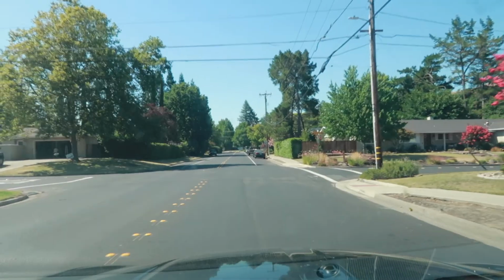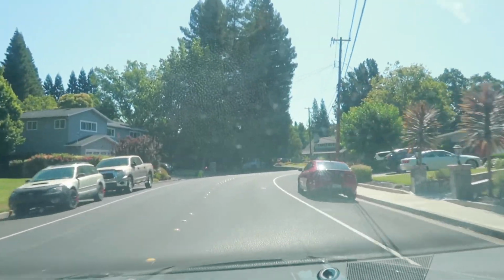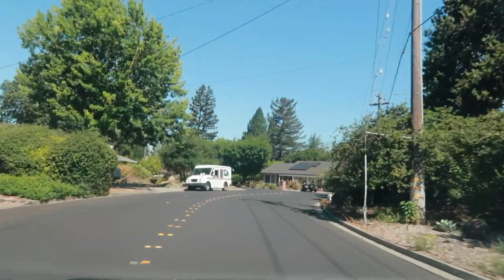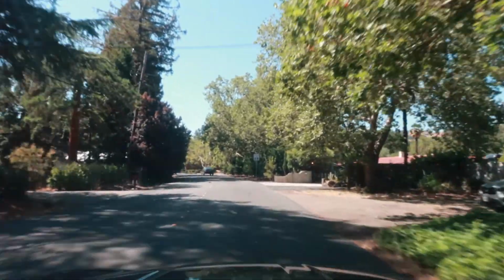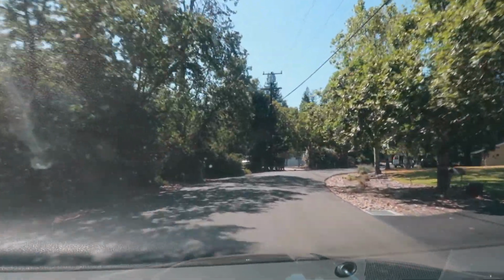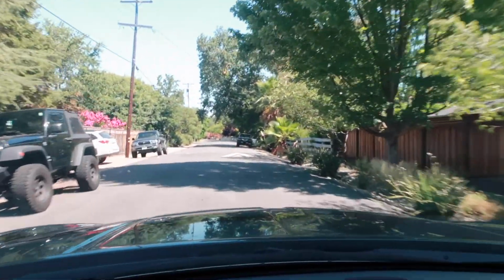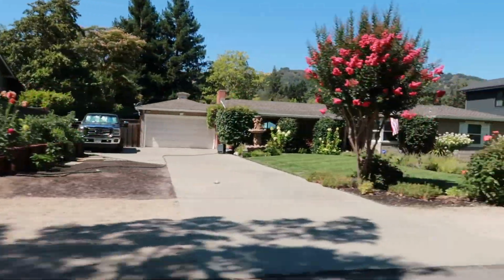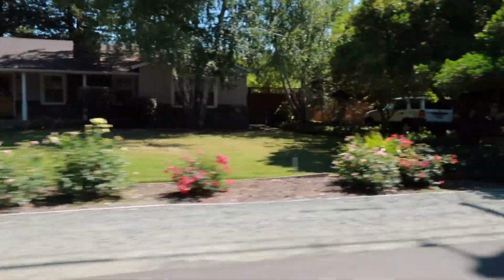Moving to Danville California | My top 5 neighborhoods!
If you're planning a move to Danville California it's obviously important to know the ins and outs of the town and good a good impression of all the neighborhoods that are available to you. Here are my personal top 5 that I have always loved the most. As I always say, my preferences differ than others but with this video you can get a pretty good understanding of what Danville has to offer.

Danville also has many amazing townhome and condo communities as well as some tract home communities available. If you haven't seen anything you like here we can always do a tour of other neighborhoods that may better fit your needs/wants.

Just as a friendly reminder I am always available to help you and or your referrals!